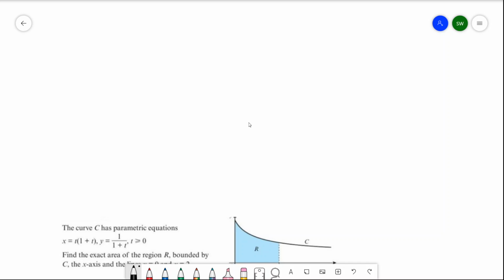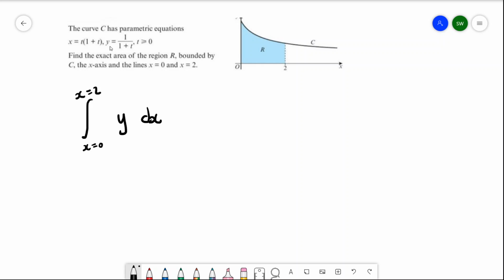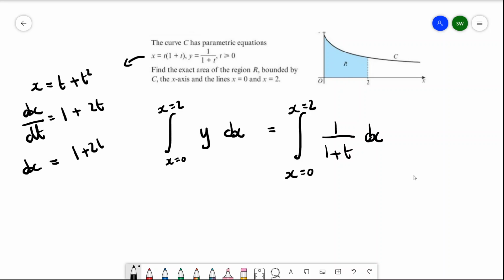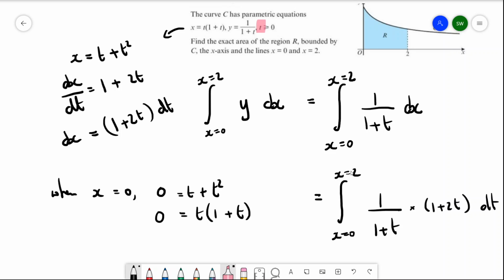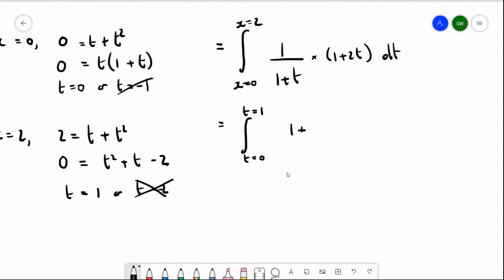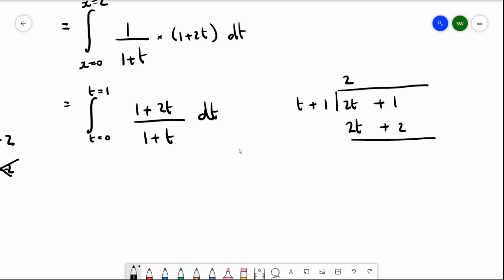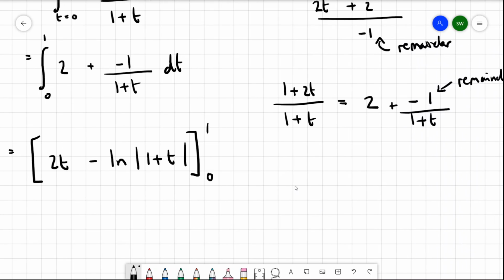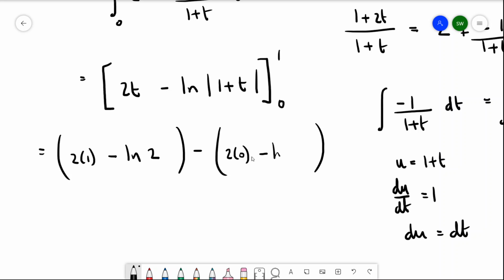Year 2 Pure - P11 Integration - Example 25